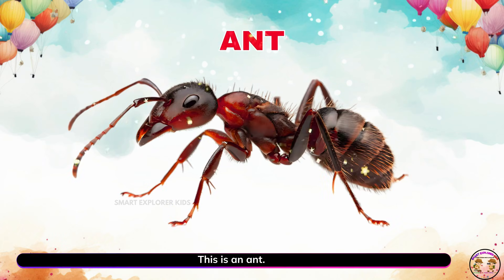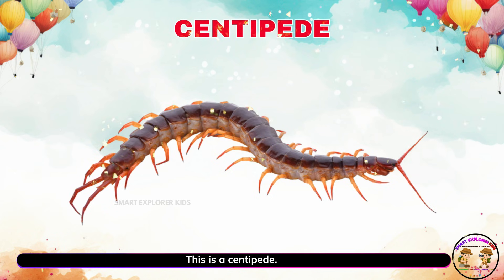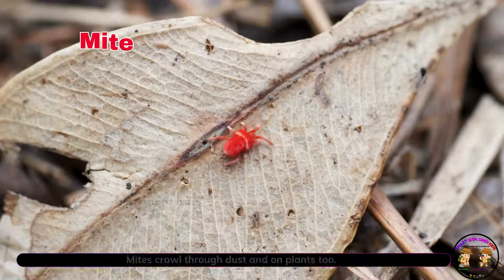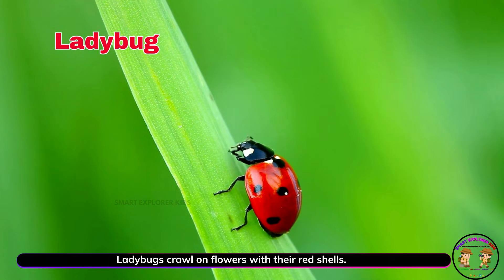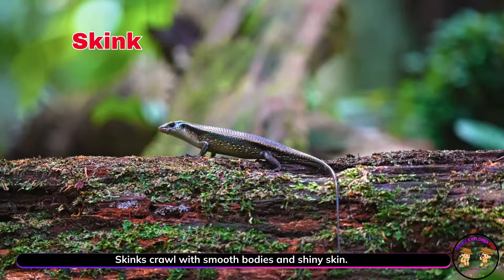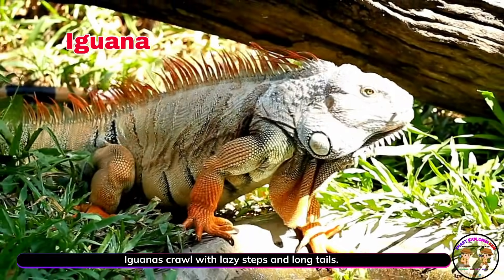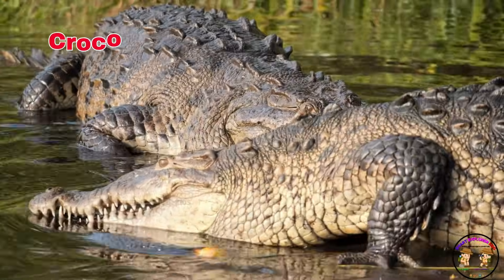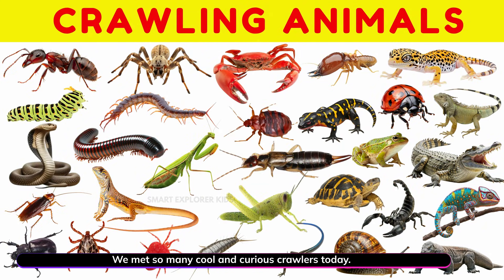Crawling and Reptile Animals for Kids 🐍 | Learn Animal Names with Sounds and pictures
Crawling & Reptile Animals | Types of Crawling Animals | Learn Reptile Names with Sounds | Animals for Kids

Welcome to Smart Explorer Kids, the fun way for children to learn in English about crawling creatures and reptiles. This educational video introduces many types of crawling and reptile animals with their names and real sounds for easy and fun learning.

See and hear snakes, lizards, geckos, iguanas, crocodiles, alligators, tortoises, turtles, chameleons, Komodo dragons, salamanders, newts, frogs, crabs, lobsters, snails, slugs, earthworms, scorpions, centipedes, millipedes, beetles, cockroaches, and spiders. Discover how these animals move, crawl, and adapt to their environments with exciting visuals.

Perfect for building STEM vocabulary, exploring crawling animals and reptiles with names and sounds, and making learning fun. Great for kids, preschoolers, and anyone curious about reptiles, bugs, and crawling creatures in nature.